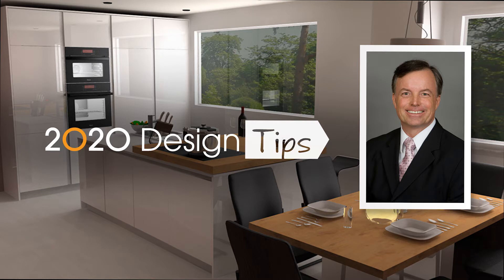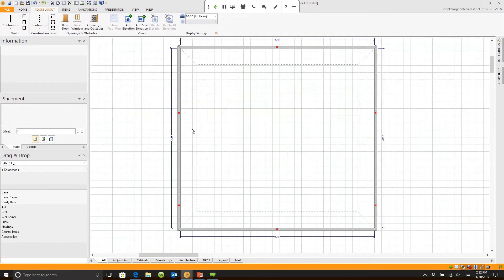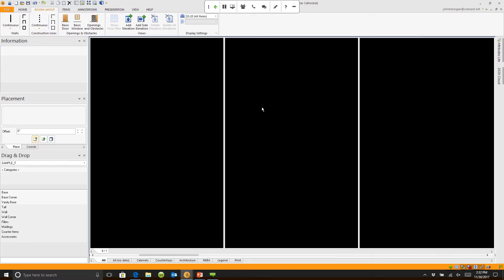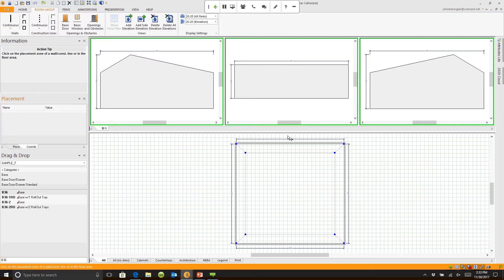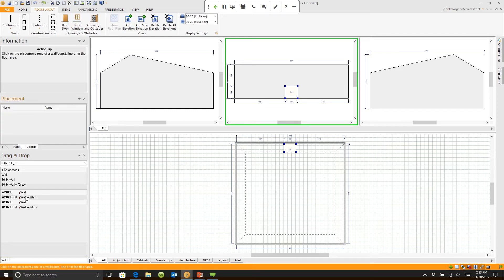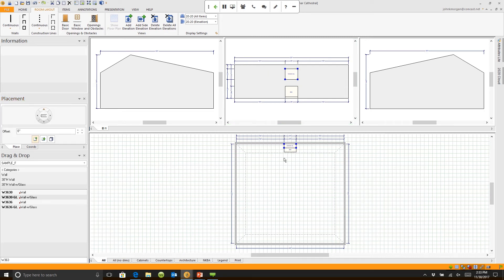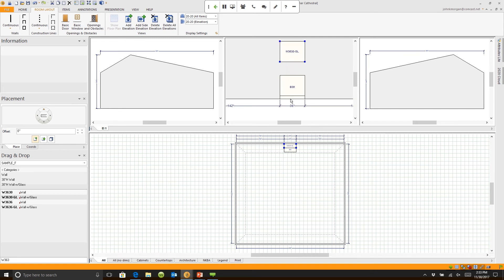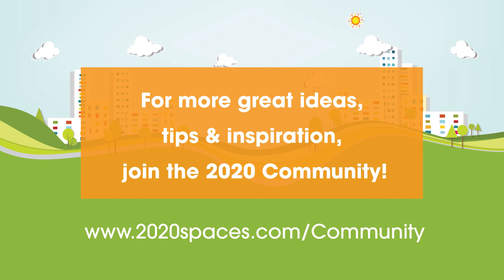2020 Design Tip: Showing Multiple Elevations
Join John Morgan for this 2020 Design video tip, where you'll learn how to show multiple elevations.